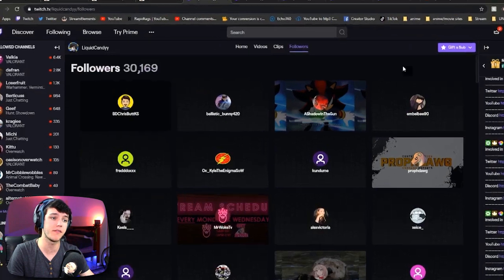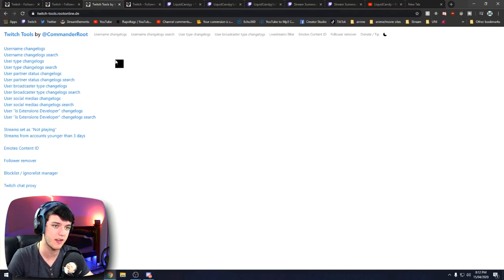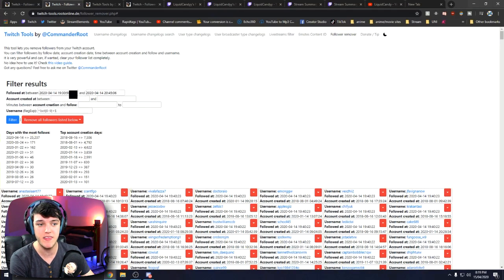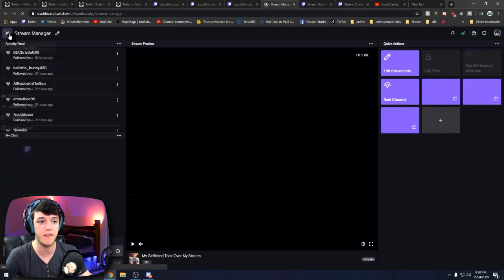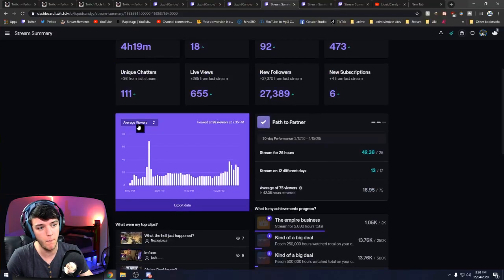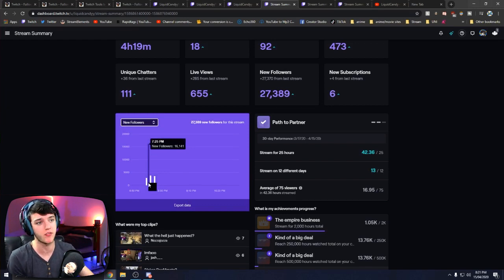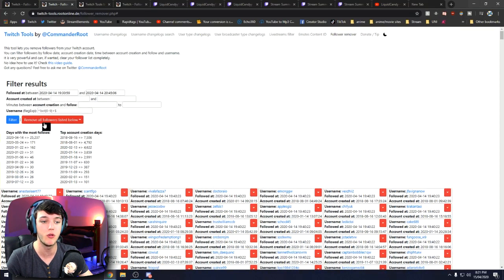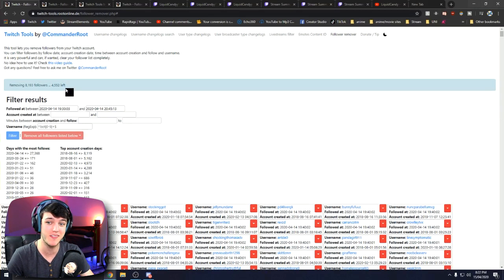How to REMOVE Twitch FOLLOW BOTS!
Finally, after getting follow botted so many times, it is now possible to remove unwanted follow bots from your follower count.

Using the tool linked below, you can remove twitch follow bots for good. But, be careful, as you can easily remove all of your followers if you are not paying attention. In this video, I'll show you how to use this tool correctly, and to make sure that you are only removing bot accounts and not real followers.

If you have any questions on how to remove the follow bots make sure to leave them in the comments and ill help out as best i can!

This tool was created by CommanderRoot, a common bot in your streams that is collecting data. Thanks to him people like myself who have been follow botted can greatfully get remove all of the twitch followers and return back to our normal follower amount.

Make sure to come join my twitch channel where i go live Monday, Tuesday and Thursday 6:30pm -10pm AWST

Don't forget to ring the 🔔 to be notified whenever I upload!

Current Candy Sub Count ➤  529 :D
If we get 4 subs every day, Christmas we will have 500 Subs! :)